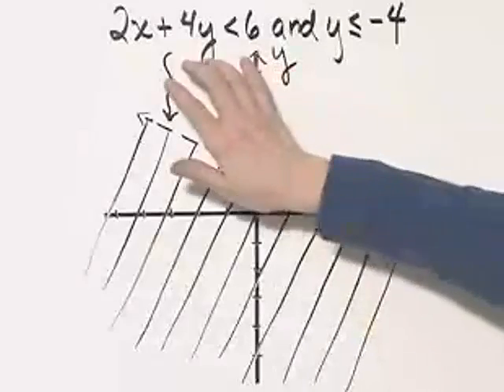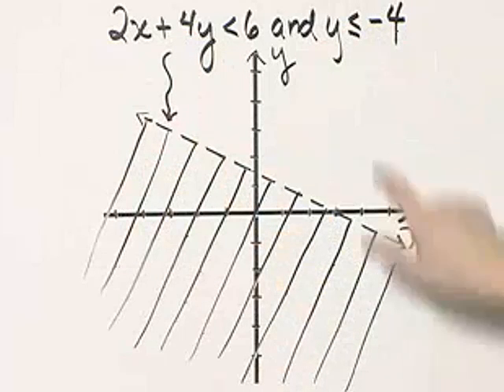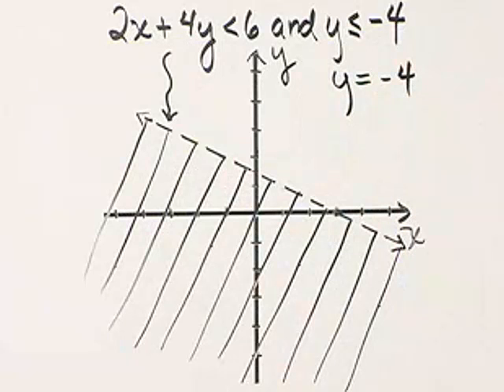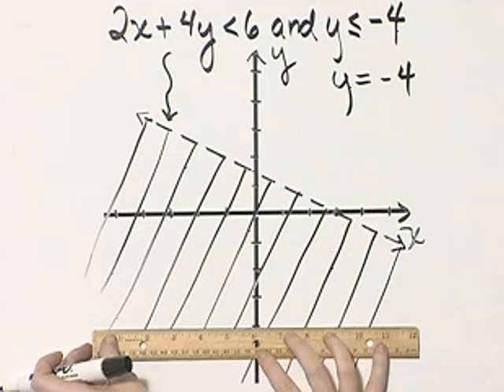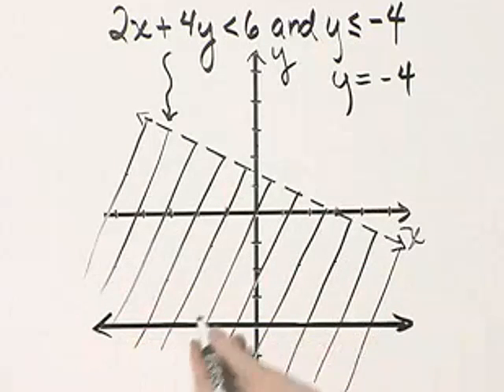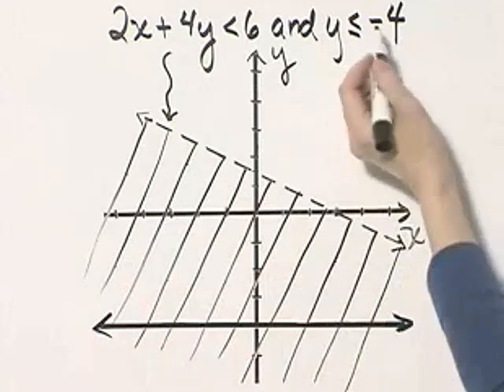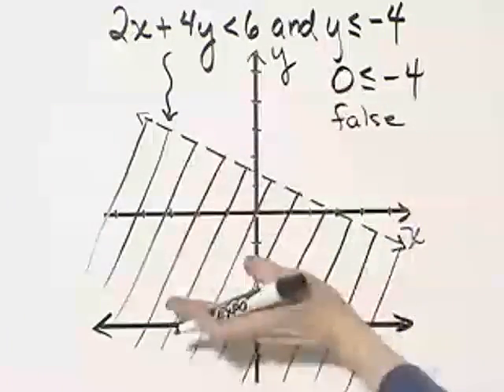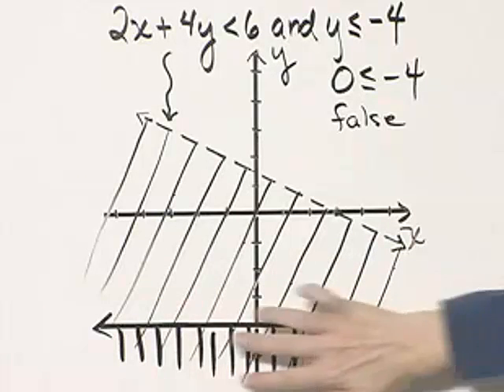Martin-Gay Intermediate Algebra 7th Ed. Ch. 3 Ex. 21